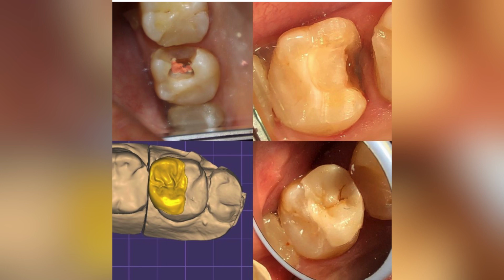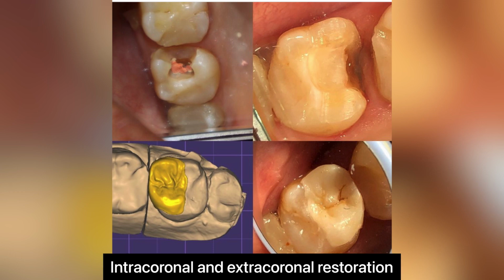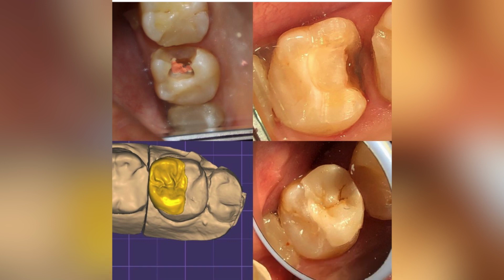Onlay and Inlay by dr. Alka khade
Onlay is extra coronal restoration and Inlay is intra coronal restoration.
Nowadays we can saved tooth inspite of having large cavity or weaken tooth structure.
Do save your tooth, don’t go for extraction.
Teeth are important part of our general health.
My Moto is salvage the each and every tooth in our mouth and make world free from artificial teeth.
Thx.🙏